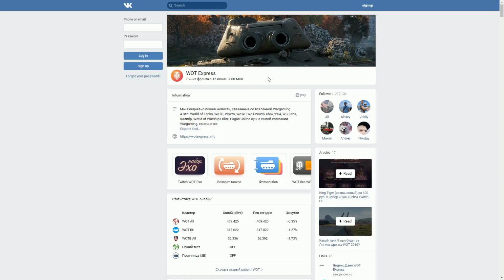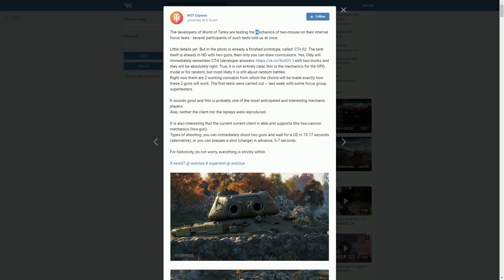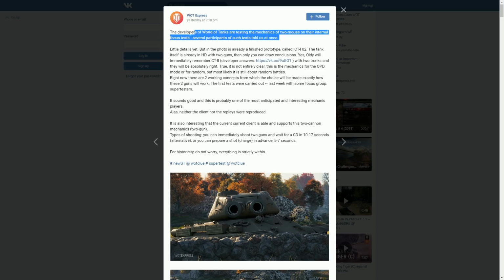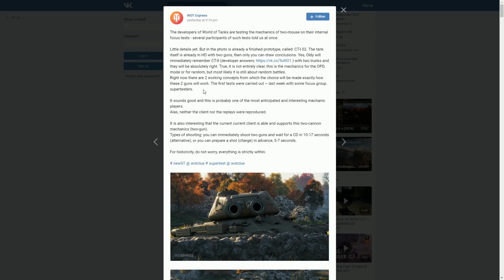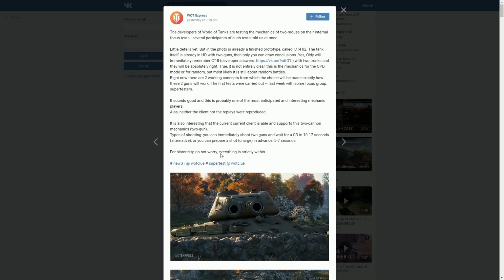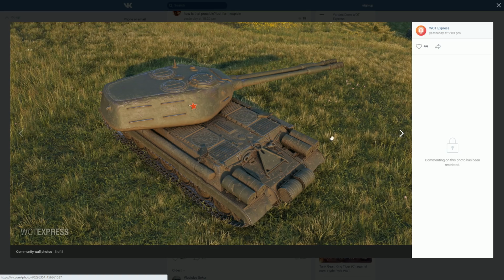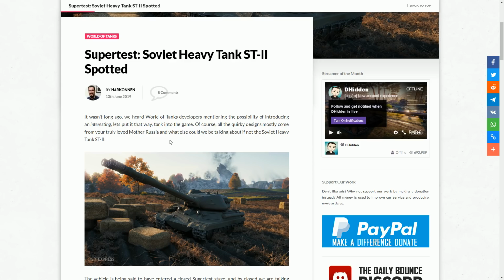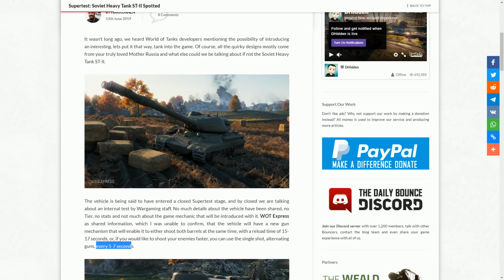New Double Barrel Gun System!? ► World of Tanks ST-II Closed Testing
World of Tanks ST-II (СТ-II), New 2 Gun (Double Barrel) Gun System on Soviet Russian Heavy Tank.

Thank You everyone, who decided to pick something up! ❤

If you want to take your support to the next level! ❤

What a time to be alive, to be playing World of Tanks... WG is testing new potential gun mechanic with 2 active barrels which can be fired one at a time.

What do you think about this new firing mechanic, gun system.

►Tanks in action / мир танков СТ-II :
- Soviet Russian ST-II Heavy Tank